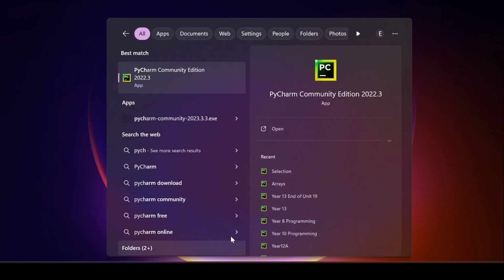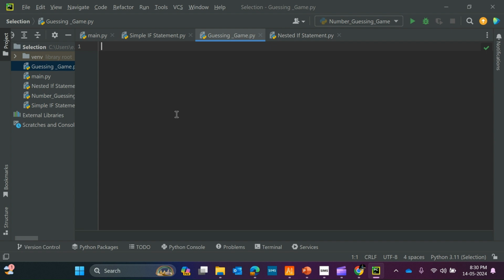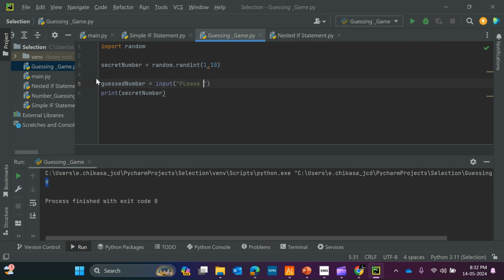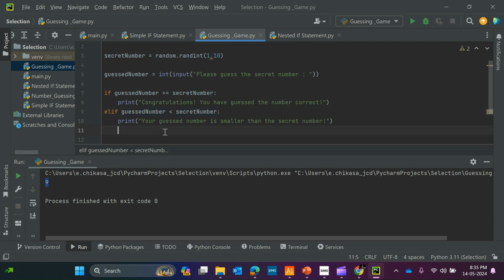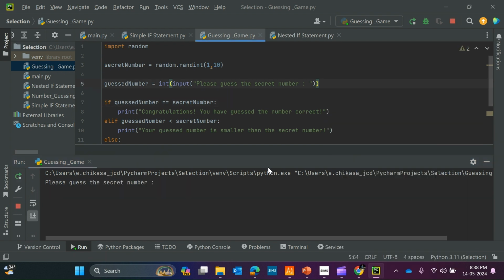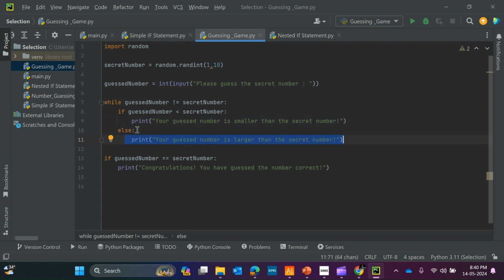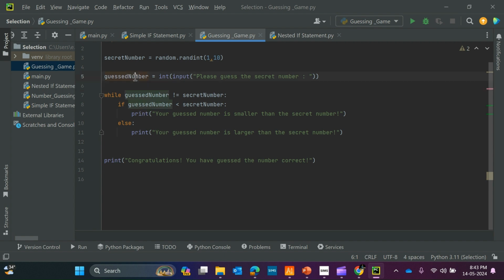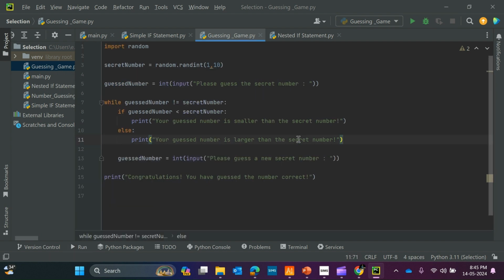Selection Construct - Nested IF statement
In this video, you will learn about selection, focusing on Nested IF statements and conditional loops.